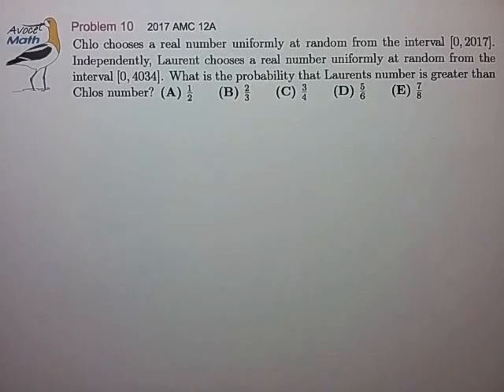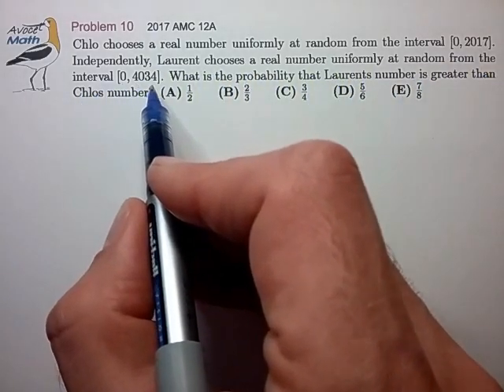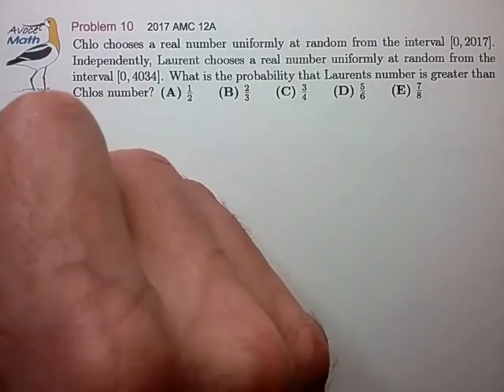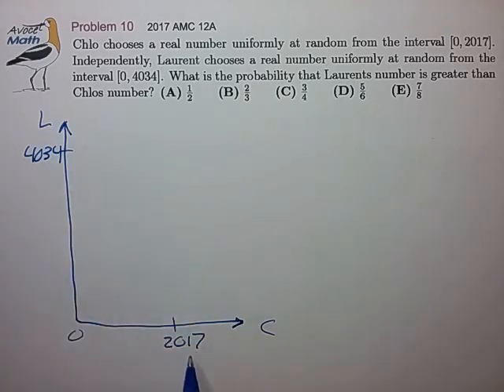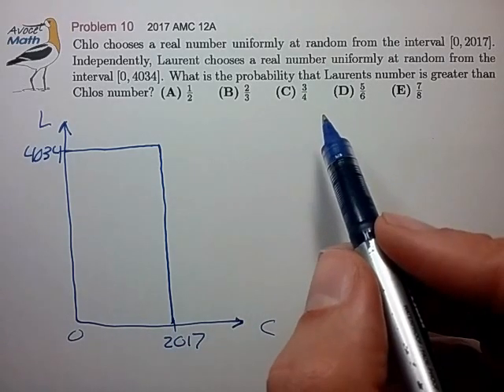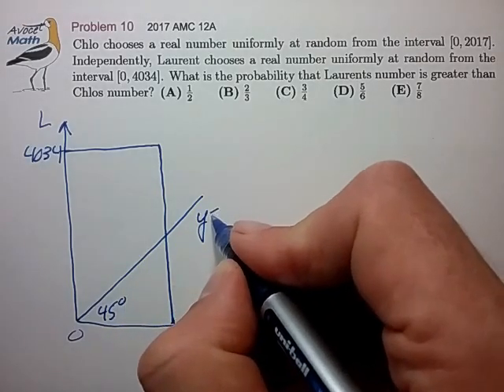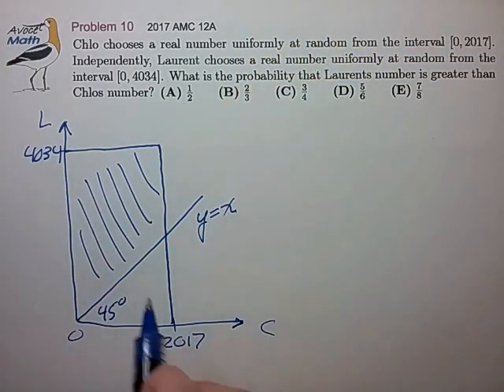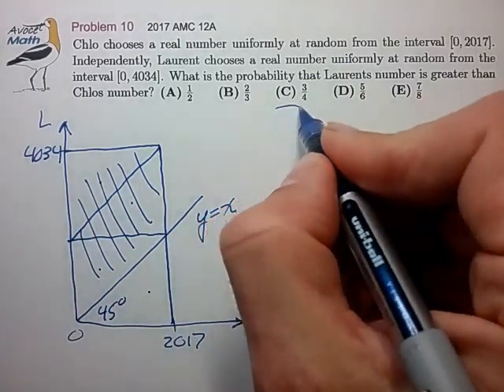2017 AMC 12A Prob 10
💙 A few details glossed over in the video:

(1) If we assign x=C and y=L, and numbers C and L are uniformly distributed over their finite intervals, then the points (x, y) in the probability rectangle are also uniformly distributed over the area of the rectangle.

(2) The probability condition that L ≥ C translates to points (x, y) in the probability rectangle that lie above the line y=x.

From (1) we know that cumulative probabilities are proportional to area, so the probability we seek is the proportion of the rectangle area that lies above the line y=x.

   2017 AMC12A Probs/Solns